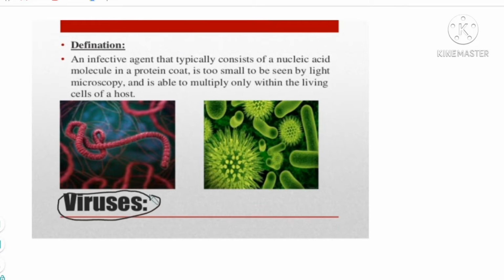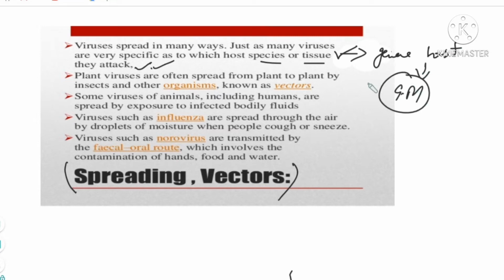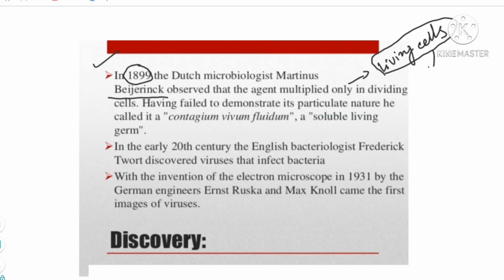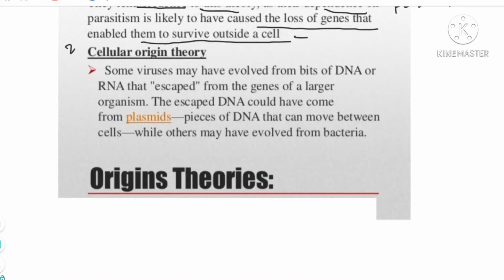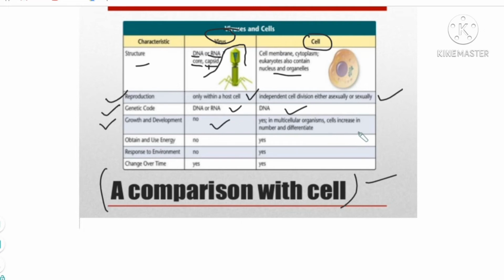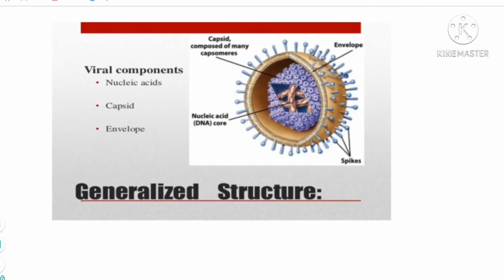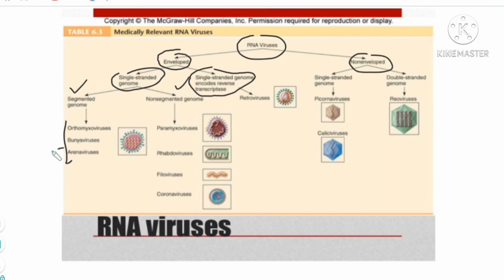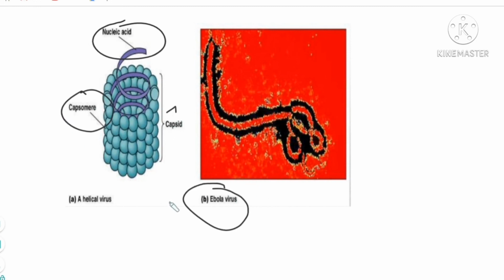Basic Introduction of viruses | Microbiology lecture 1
Microbiology lecture ist regarding the basic introduction of viruses.